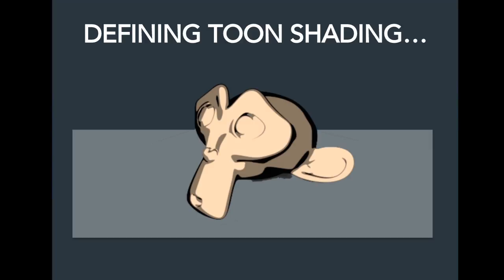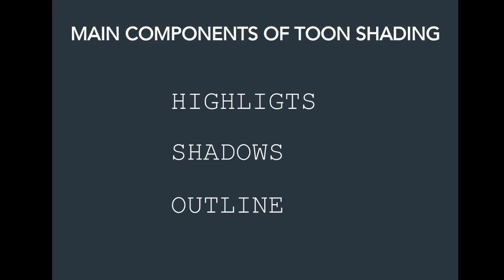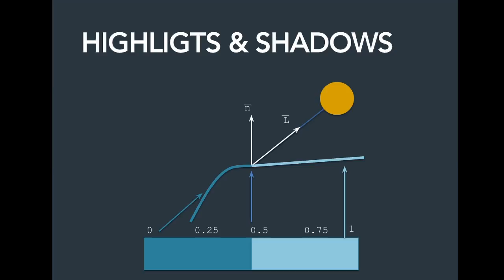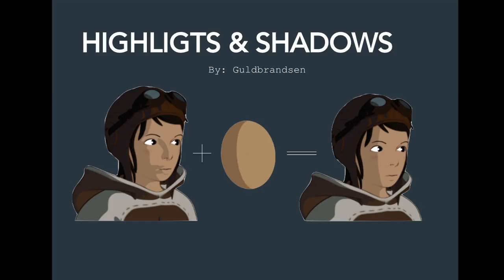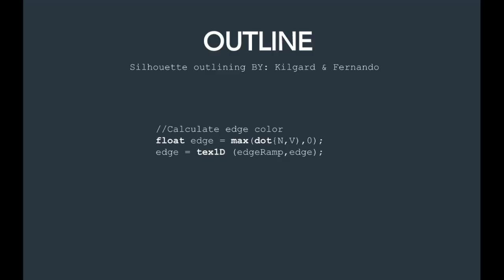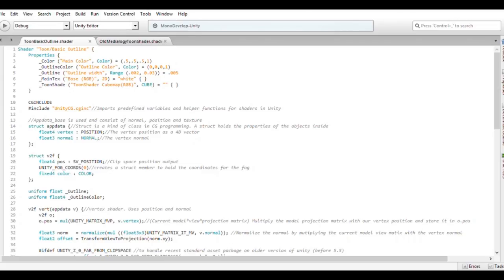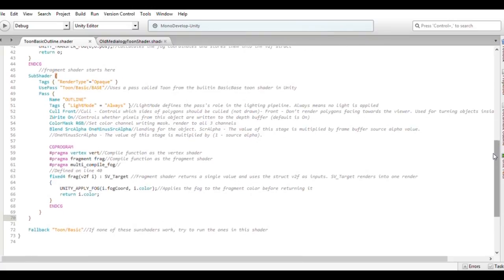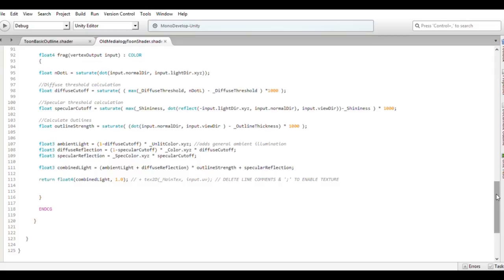CGP Handin Camilla & Aishah MED5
A MED5 Project on Toon shading